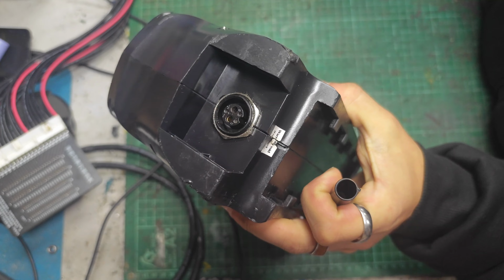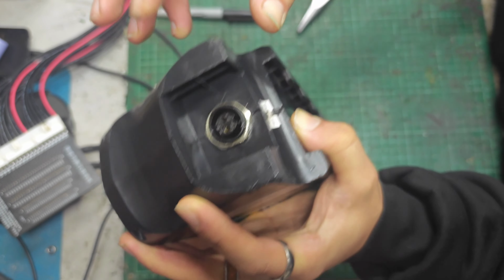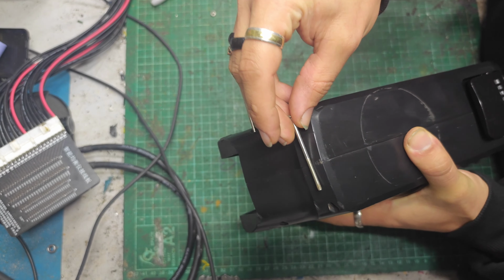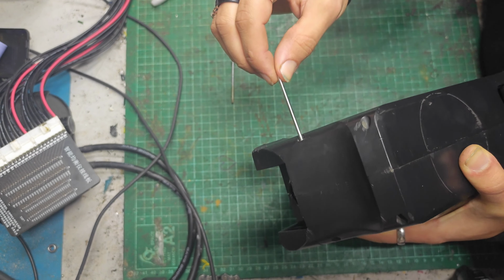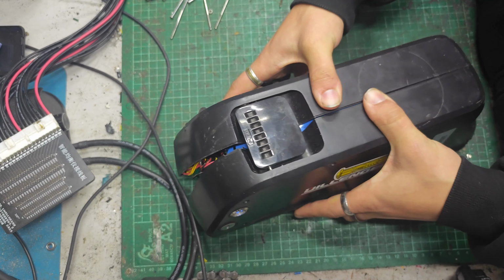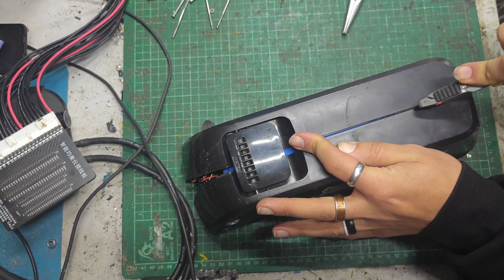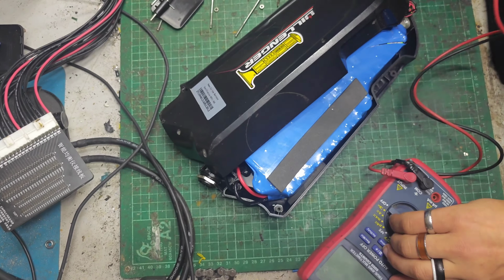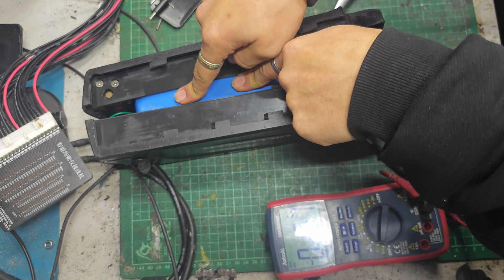Dillinger 48v 11AH Ebike battery - Melty discharge port